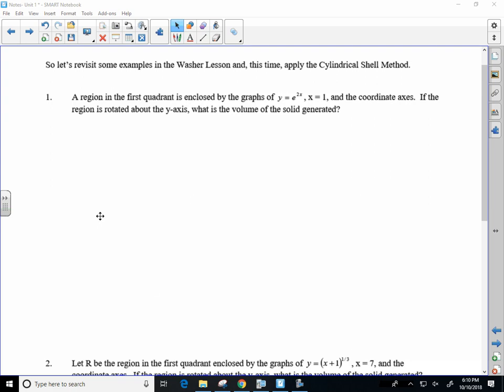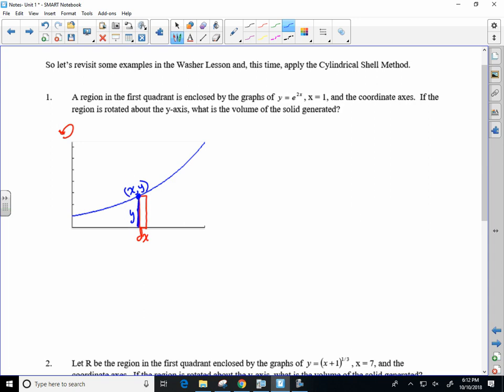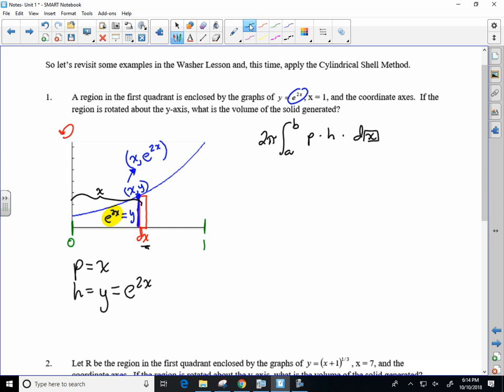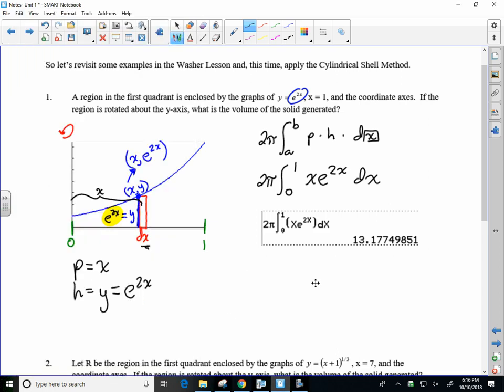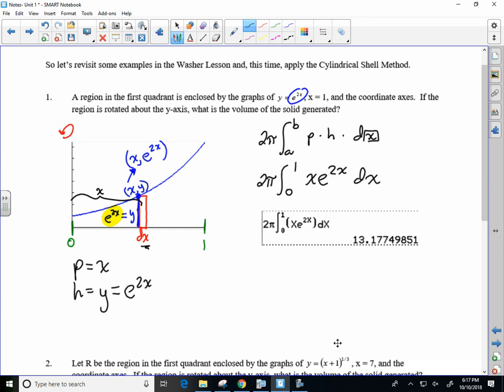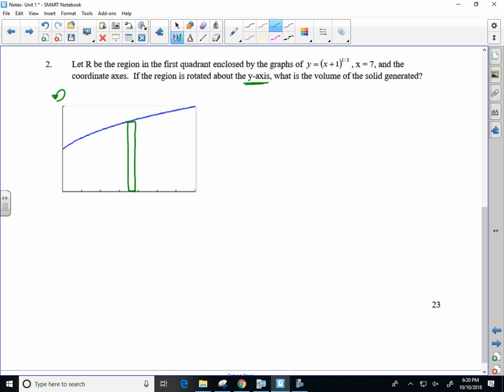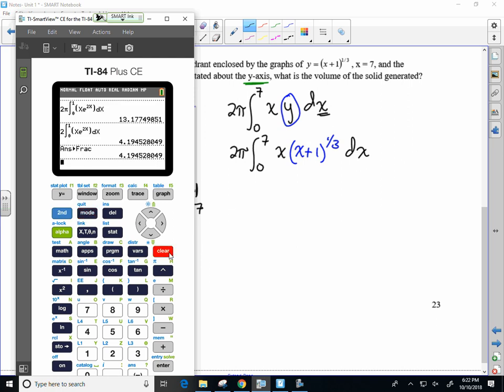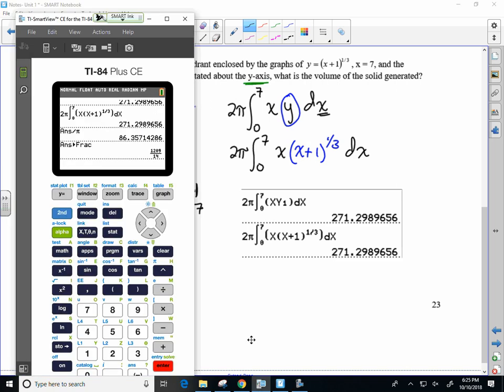Calc 2 Notes p23